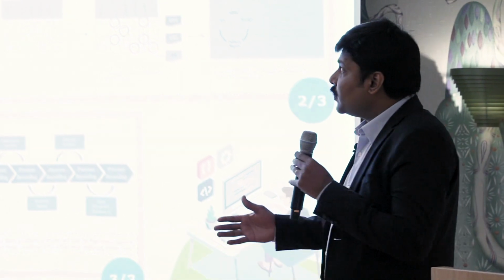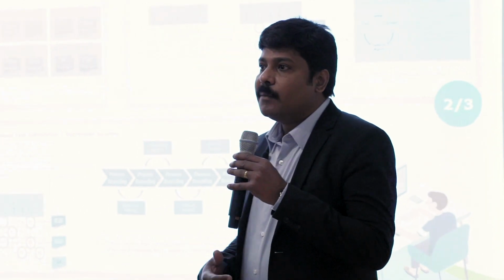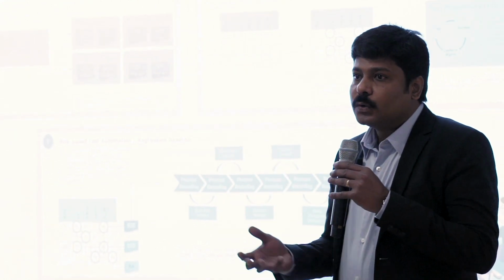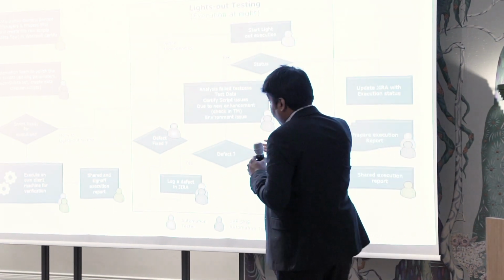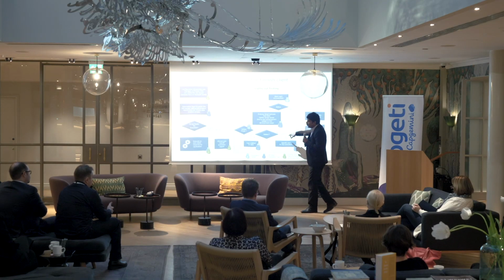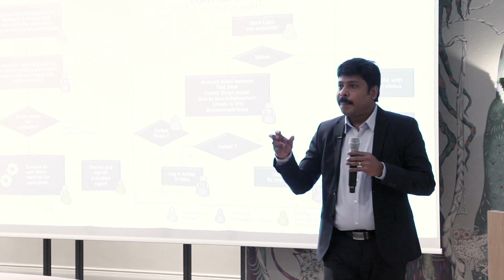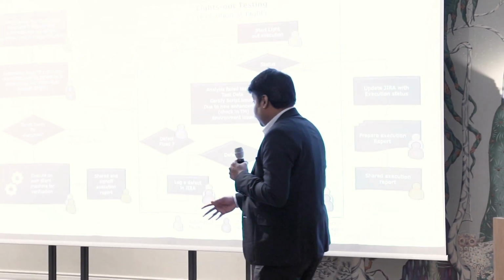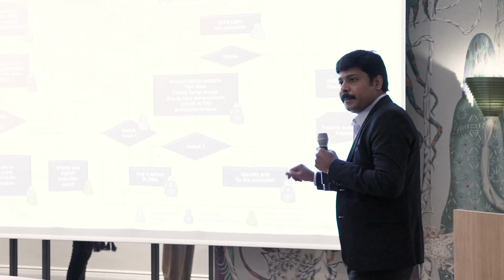SAP Finug hosted by Sogeti | SAP Continuous Integration Regression Testing using Automation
SAP Finug is an event hosted by Sogeti Finland. This was held on 7th February 2019 at Hotel St. George, Wintergarden, Yrjönkatu , Helnsinki.

This video is about setting up SAP Continuous Integration Regression Testing using Automation. The speaker for this session is Shashank Kallole, Service Manager at Sogeti